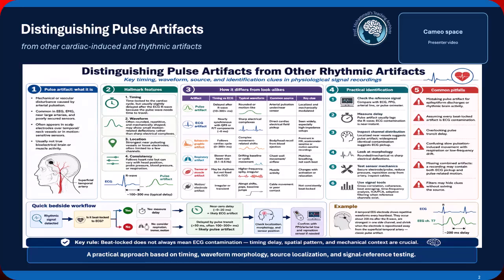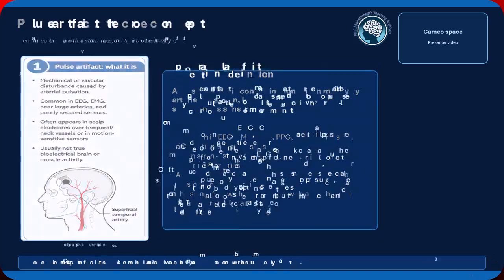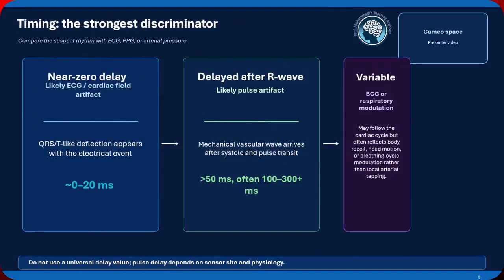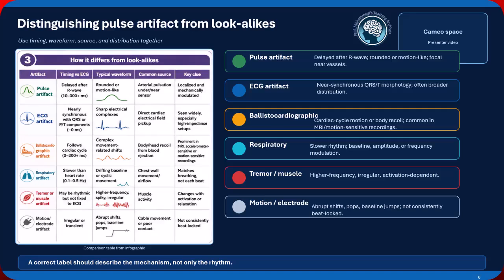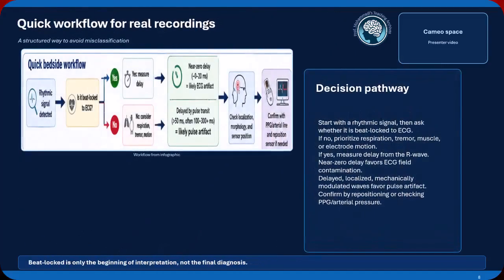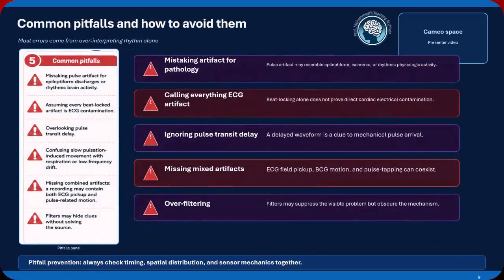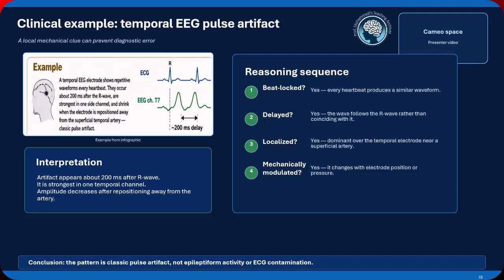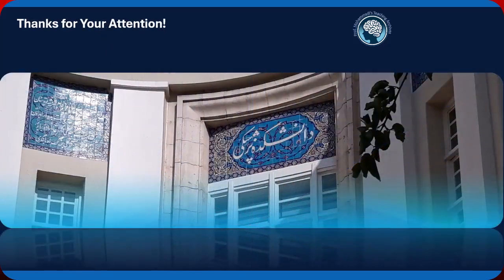Pulse Artifact English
In this educational presentation, we explore how to distinguish pulse artifacts from other rhythmic or cardiac-related artifacts in physiological signal recordings. The discussion focuses on practical clues such as timing in relation to the ECG R-wave, waveform morphology, spatial distribution, sensor location, and mechanical modulation. Viewers will learn how pulse artifacts differ from ECG contamination, ballistocardiographic motion, respiratory artifacts, tremor, muscle activity, and electrode movement. This presentation is especially useful for clinicians, EEG readers, biomedical engineers, students, and anyone involved in clinical monitoring or physiological signal interpretation.